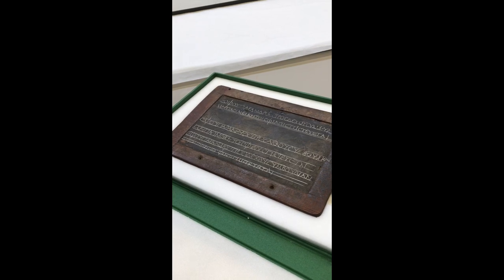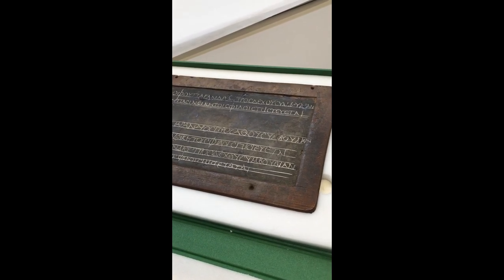Curators on Camera: A 2,000-year-old homework book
'My children, in school, are still copying text and samples, exactly what happened about 2,000 years ago in Egypt'

Curator Peter Toth shows us one school-child’s valiant efforts at handwriting in ancient Greek. Do you remember having to copy out lines of letters at school? Find out more about this 2,000-year-old homework book on our History of Writing

This wax tablet is on display in our Writing: Making Your Mark exhibition which explores the evolution of writing from hieroglyphs to emojis.